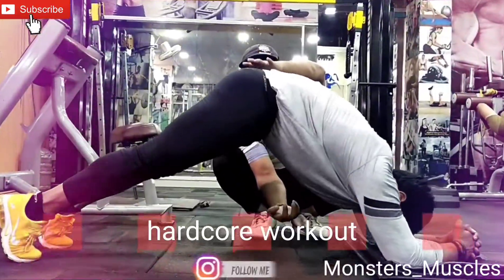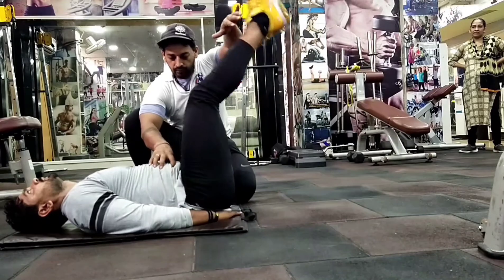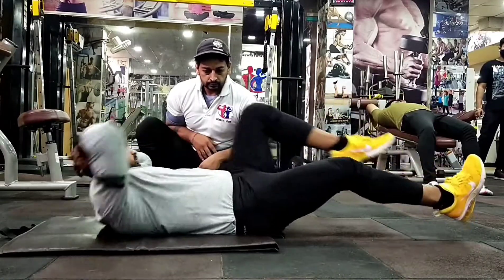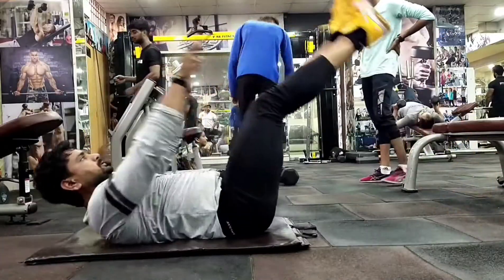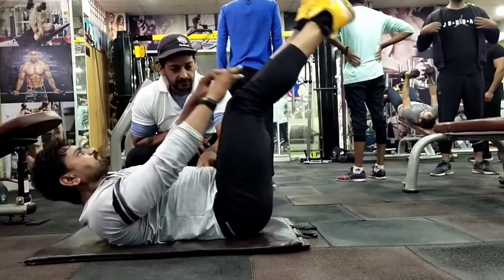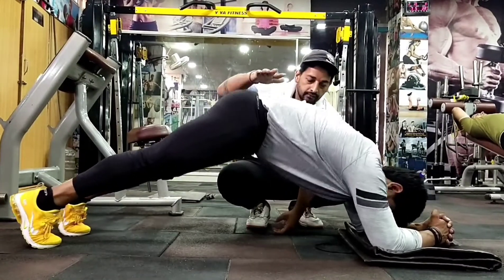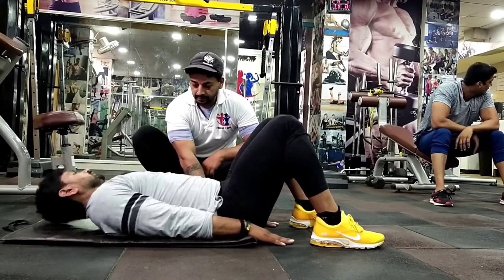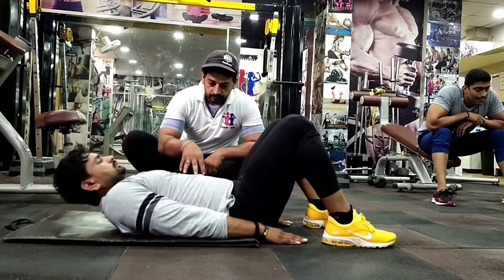abs workout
Exercises :-

1) leg raise :- 20 reps × 3 sets

2) bicycle crunches :- 1 mnts × 3 set

3) plank up and down :- 20 reps × 3 sets

4) v crunches :- 20 reps × 3 sets

5) crunches :- 25 reps × 3 sets

or getting regular updates
Follow us on

Note- This page is to motivate people, transform people, and help them to achieve there fitness goals with the help of our specialists, certified trainers.